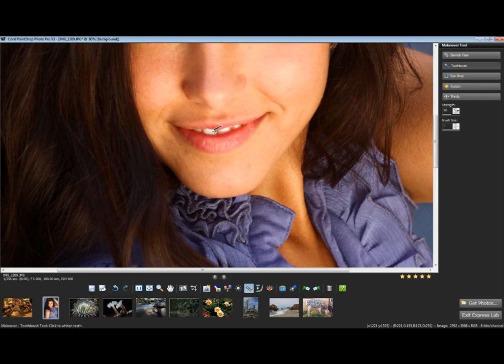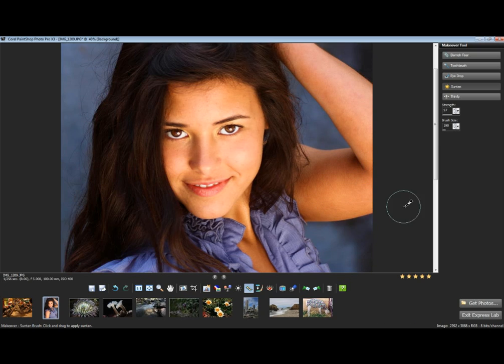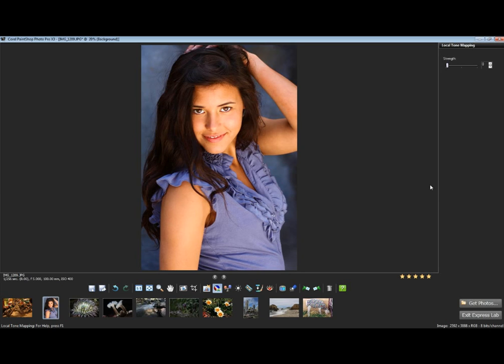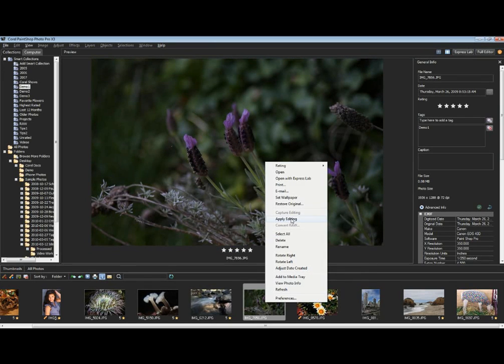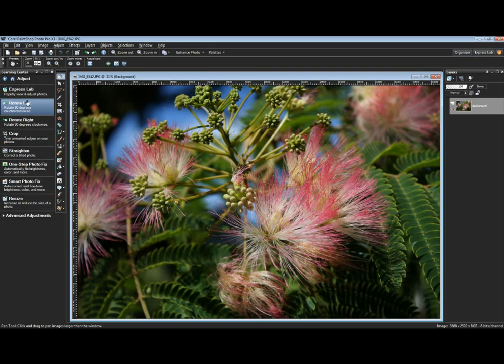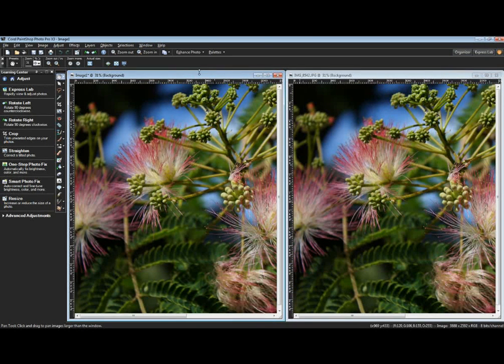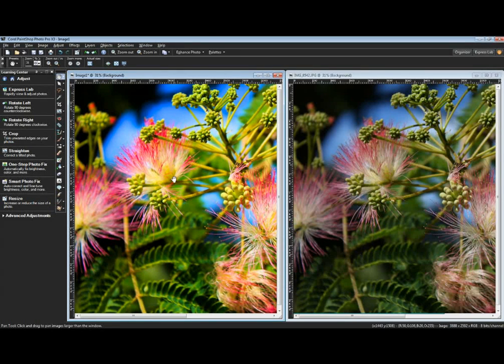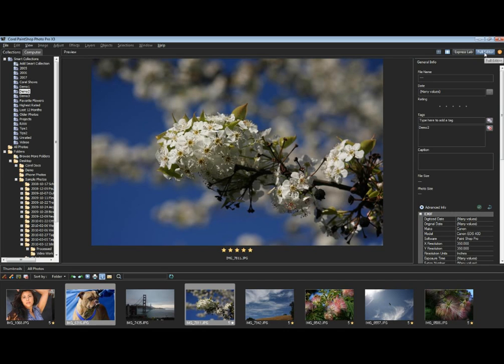Intro to Basic Digital Photo Editing Tools & Concepts - Part 4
This FREE 60 minute webinar is for you if:

- You're currently using software to organize your photos and make simple improvements
- You'd like to know what a more powerful digital photo editor can do for you but aren't sure where to start
- You create photo projects, photo albums or scrapbooks and want your photos to have more power and impact
- You like to be creative and use photos to express yourself or make keepsakes of special times with family or friends

Over the course of this hour, you'll learn how to:

- Use simple tools and techniques to organize your photos faster
- Improve photos with one-click fixes and quick edits
- Remove unwanted or distracting objects from photos easily
- Create video slideshows using both photos and video clips

Please join Craig Copley, Sr. Product Manager for Corel PaintShop Photo Pro, as he shows you how easy it can be to dramatically improve your digital photos!